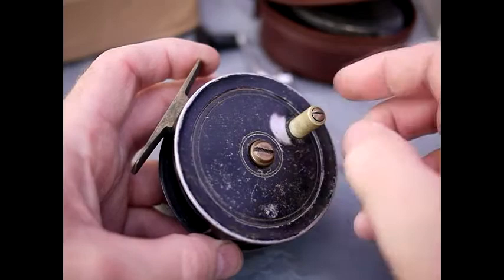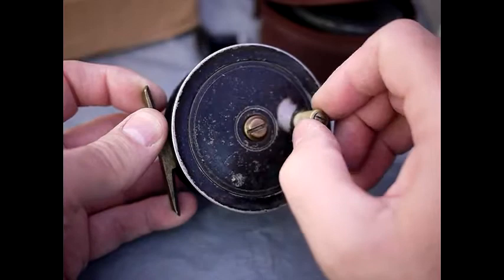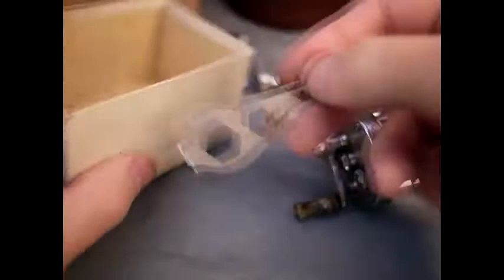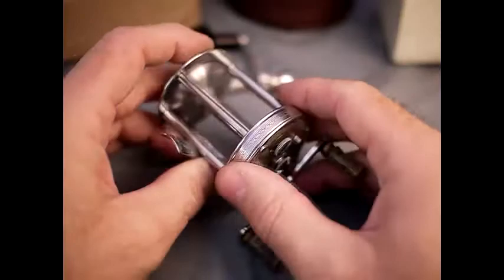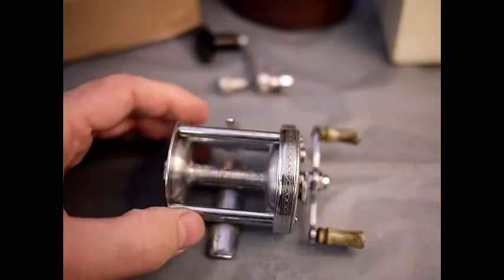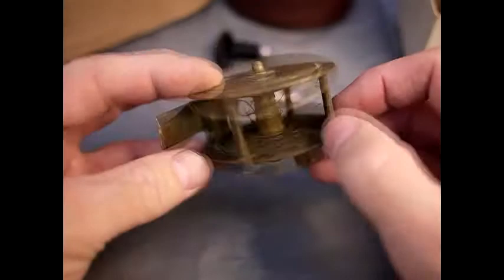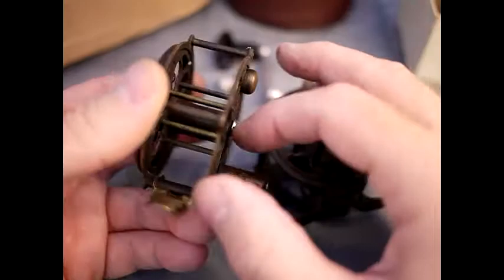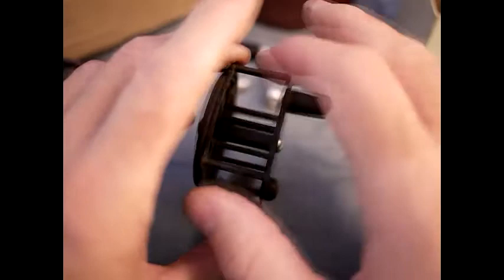How to Buy Vintage Fishing Reels P4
Avian shows the latest interesting reels